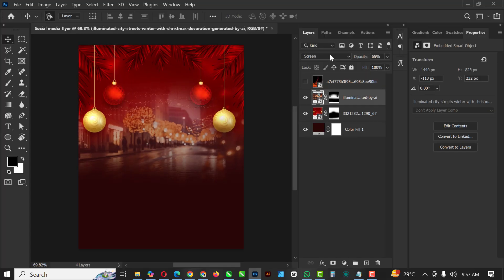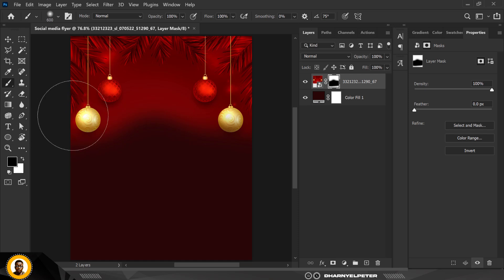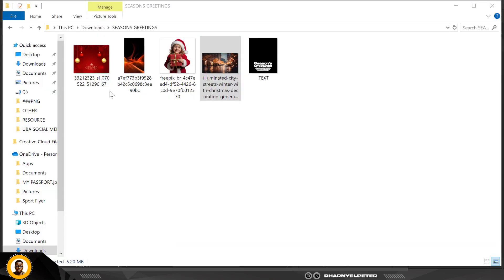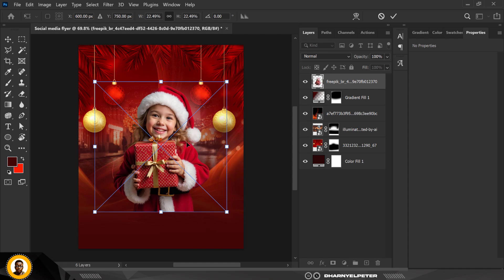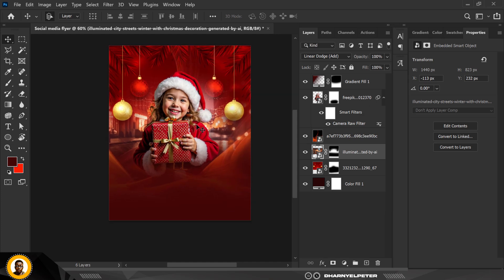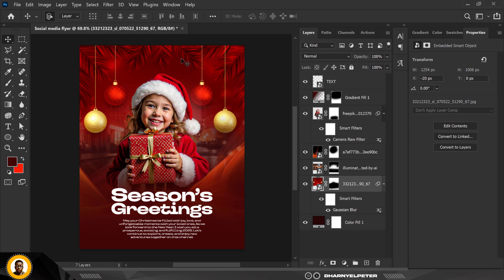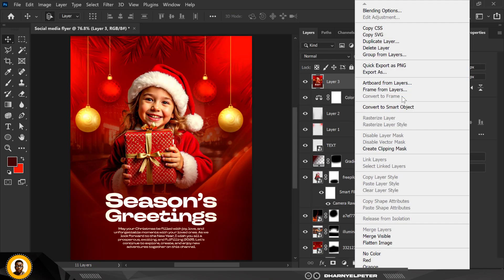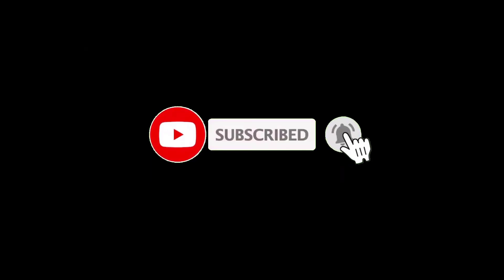Design a Stunning Christmas Poster in Photoshop | Holiday Graphic Tutorial